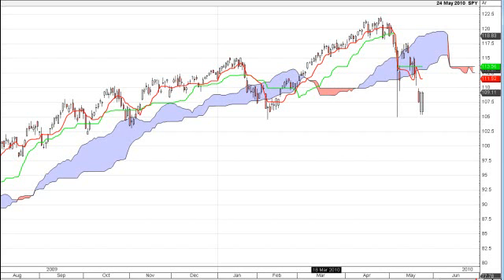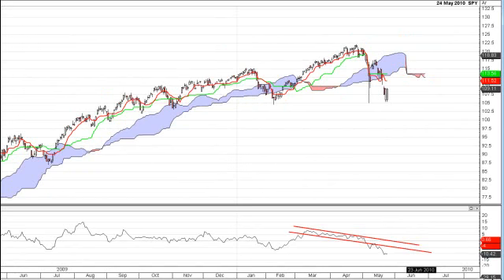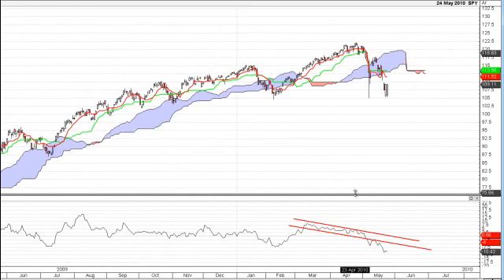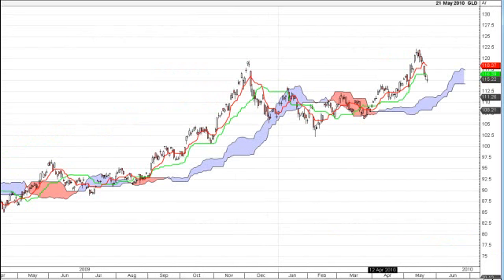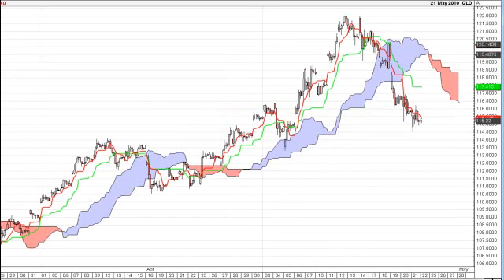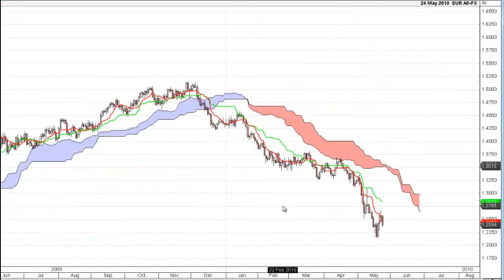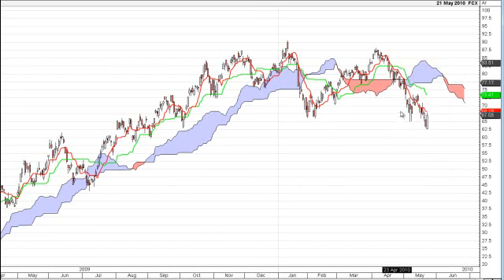20100524_SPY_Gold.wmv